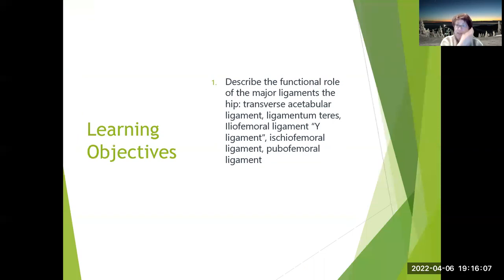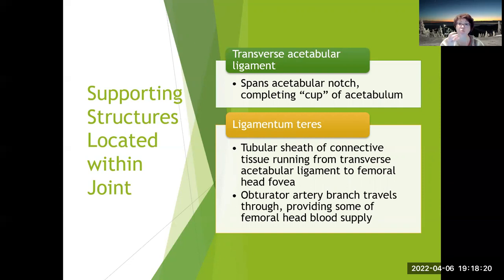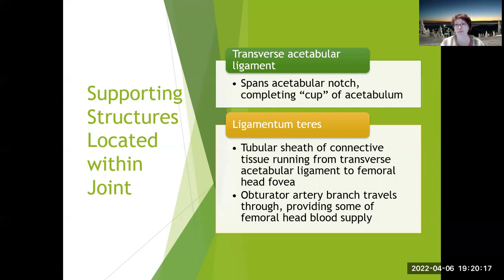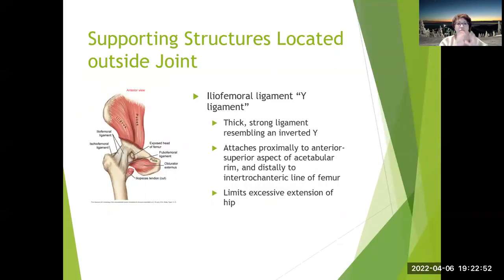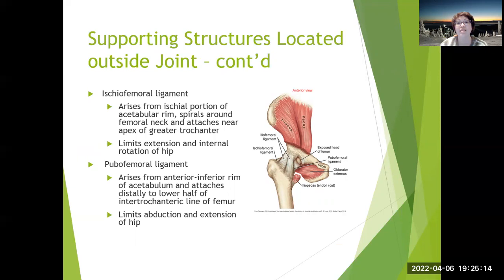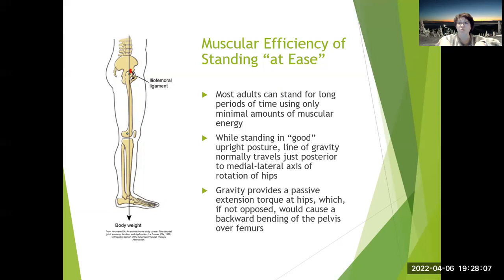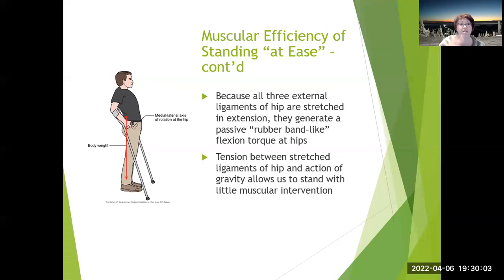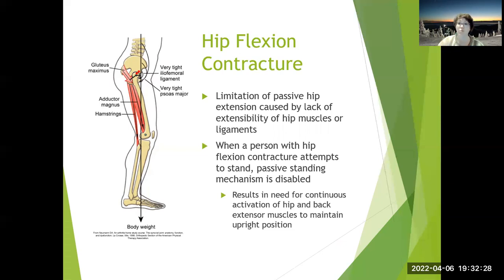Chapter 9 Hip Stability